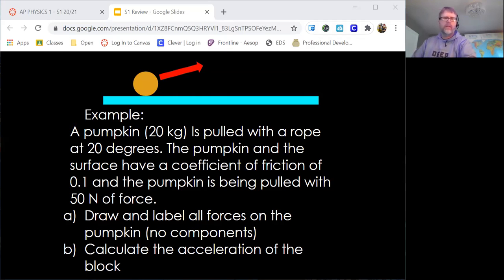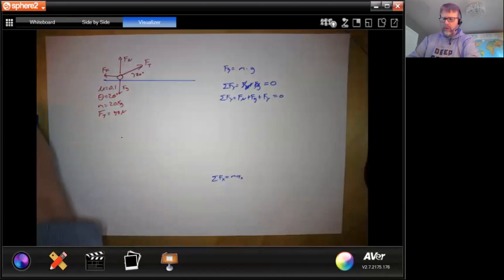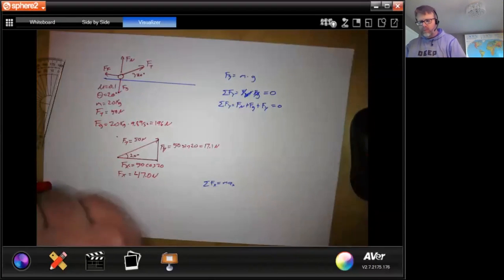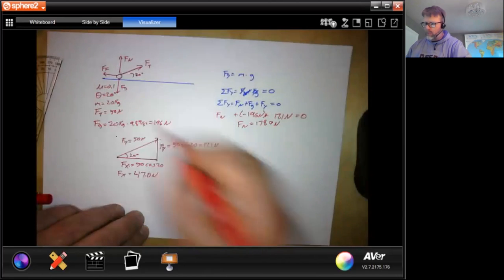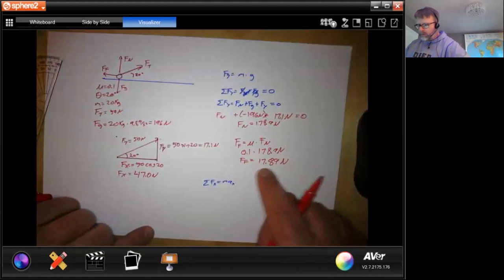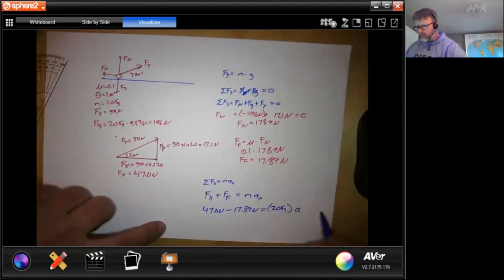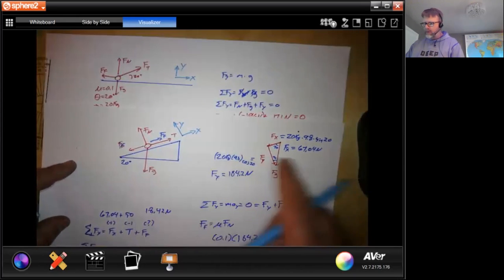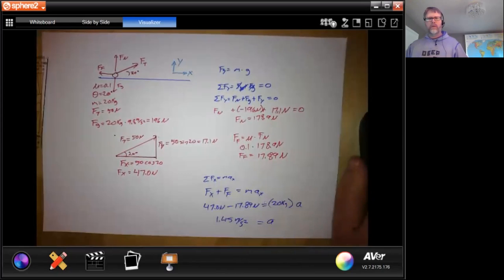M3 Review Friction of a horizontal surface